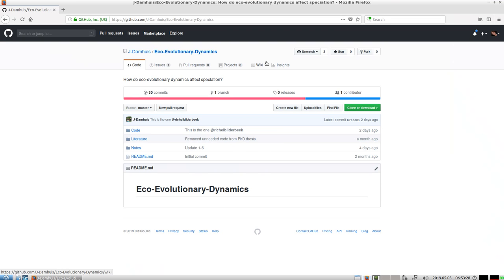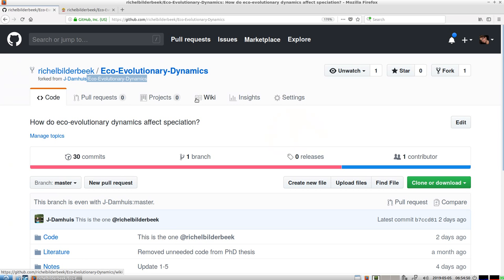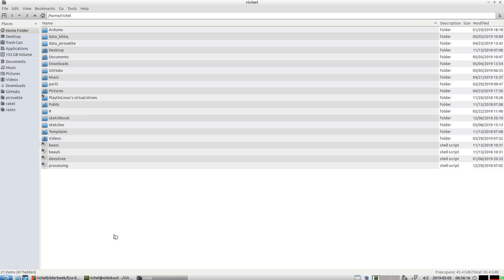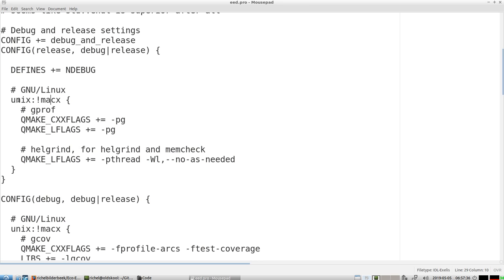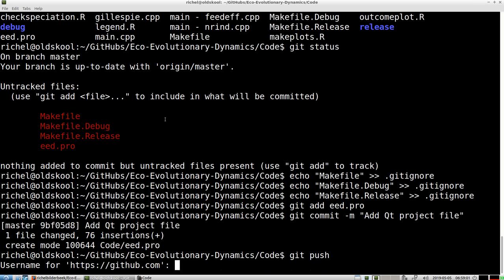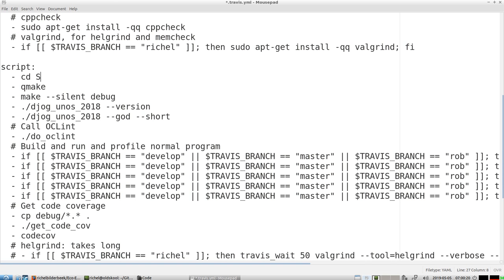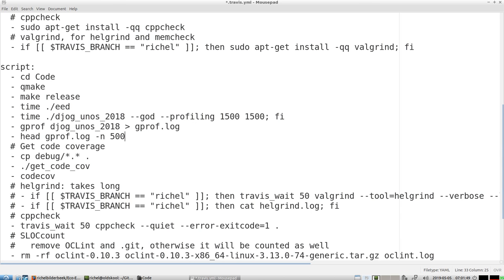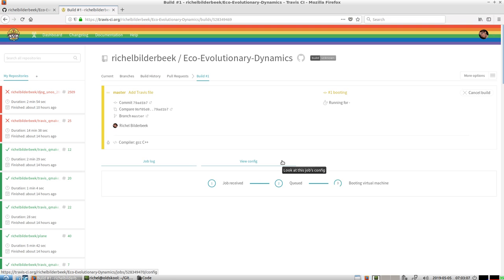C++ profiling: preparation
Here I show the preparation for a C++ profiling run, using C++, gprof, GitHub and (ab)usesTravis CI.